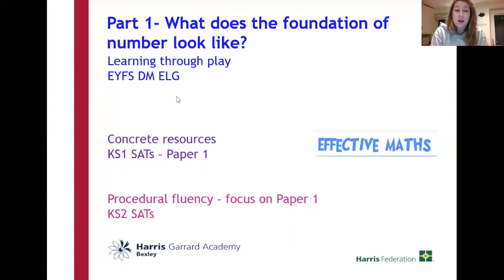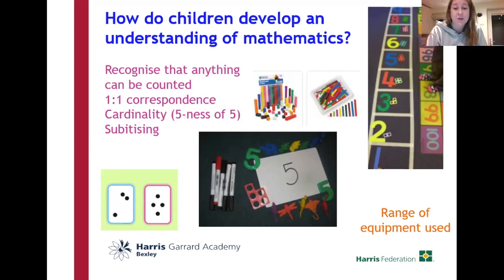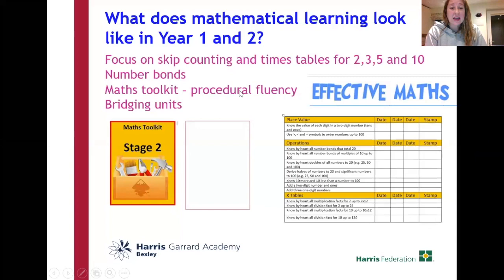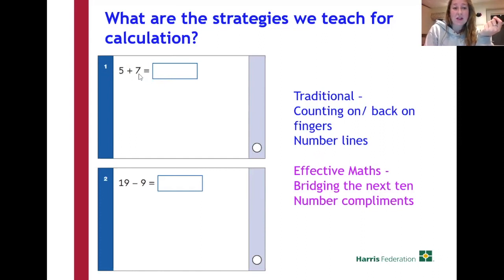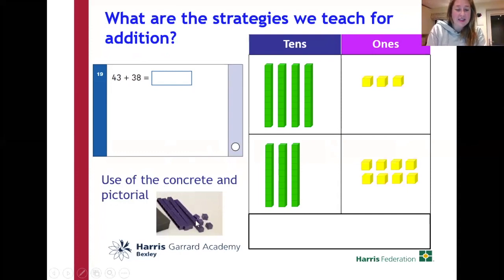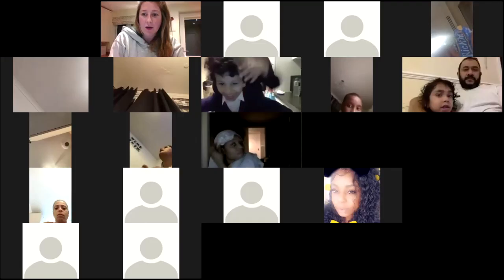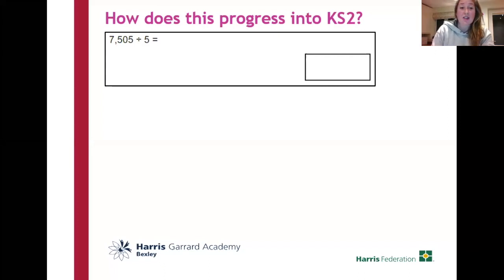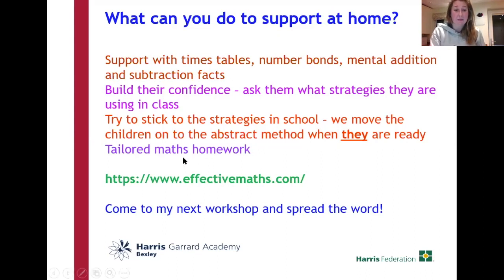How Do We Teach Maths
A quick guide to how we teach maths to all years in our primary school at Harris Garrard Academy.